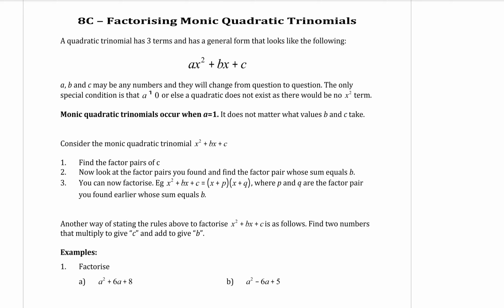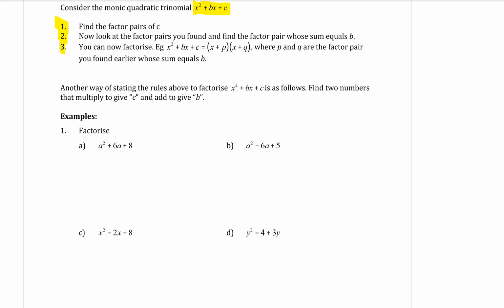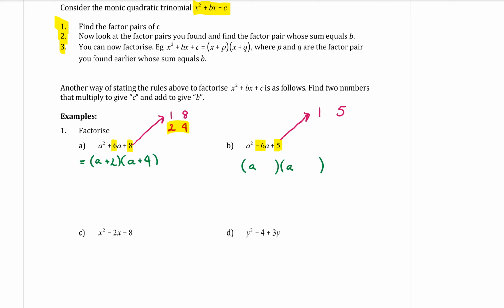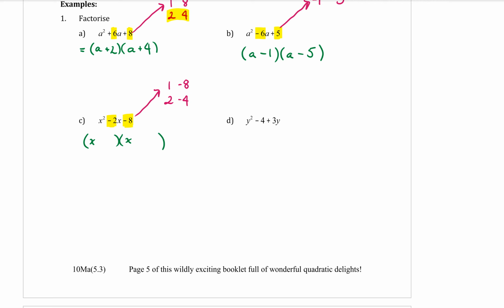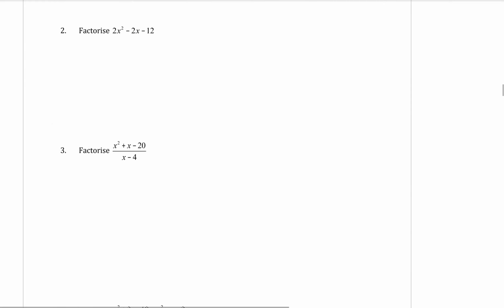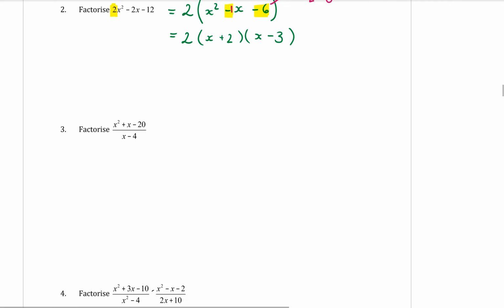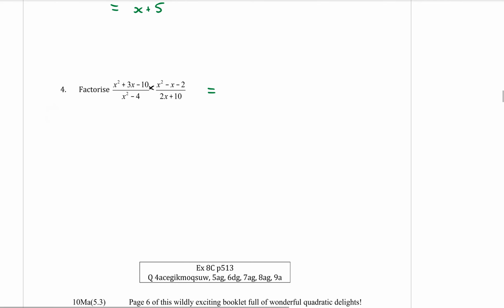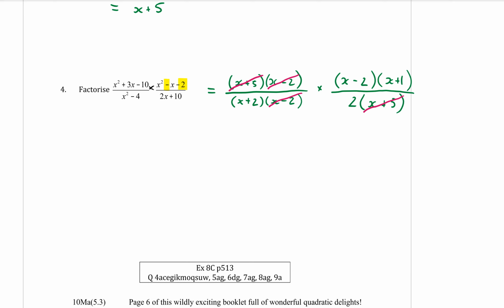Yr 10 Quadratics 3 - Monic Trinomials